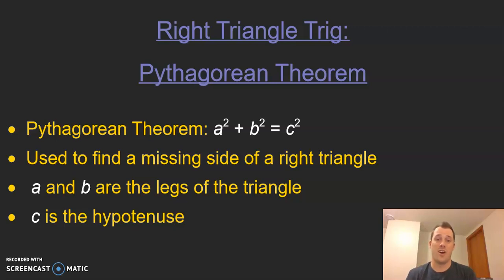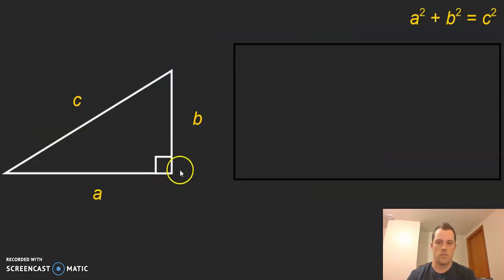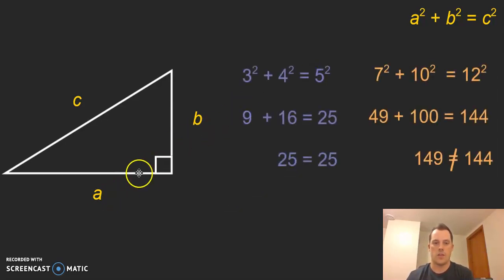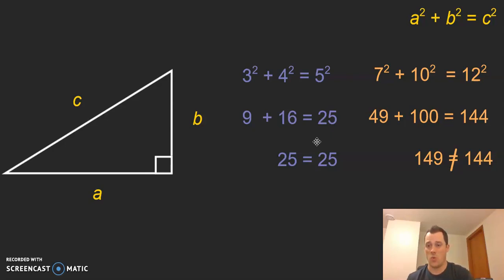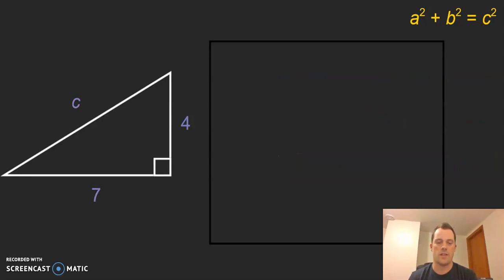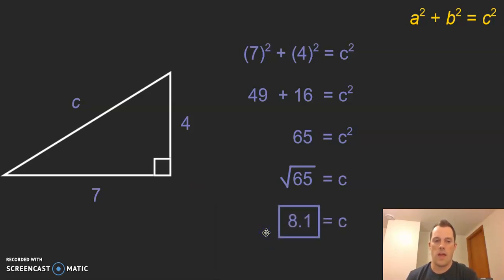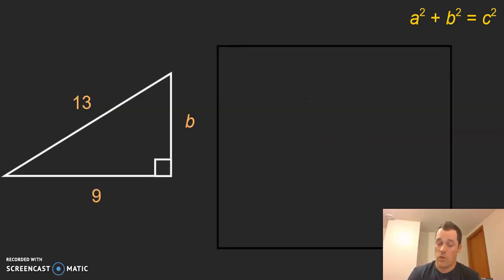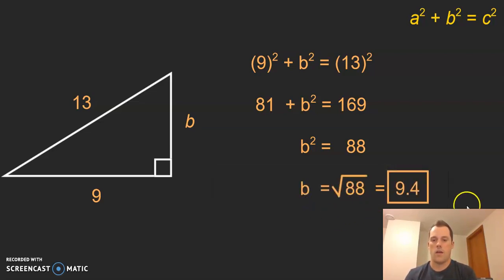Right Triangles - Pythagorean Theorem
In this video, we look at how to use the pythagorean theorem to find the missing side of a triangle.